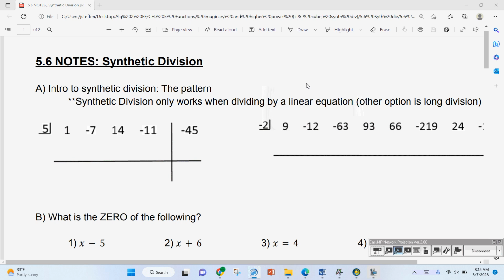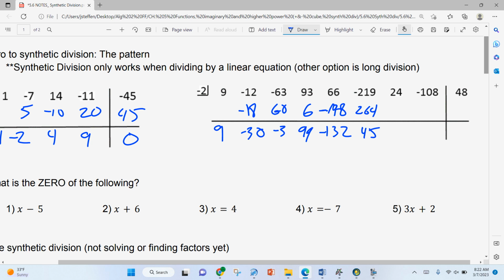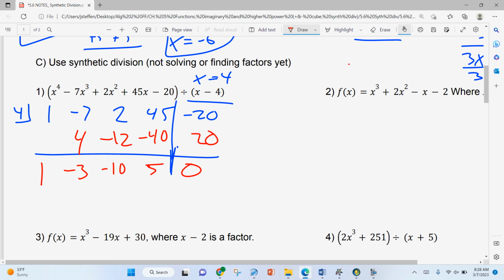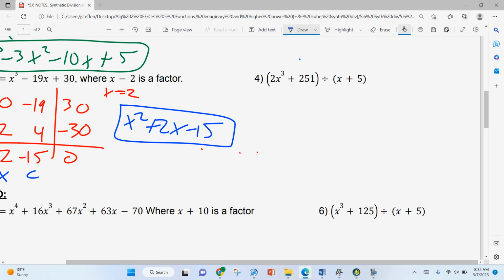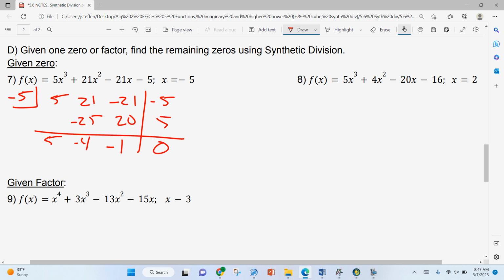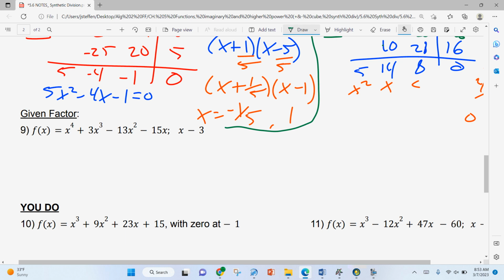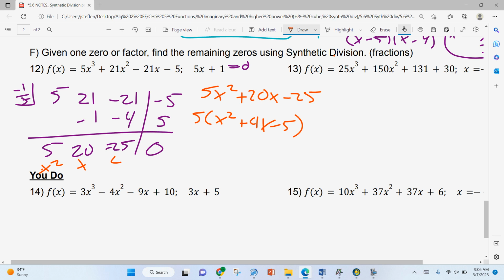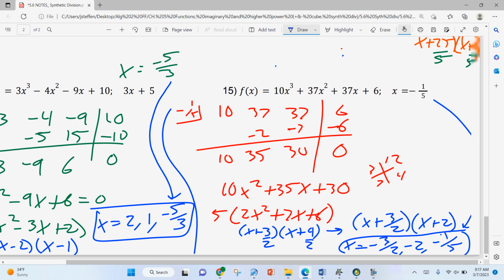5.6 Synthetic Division